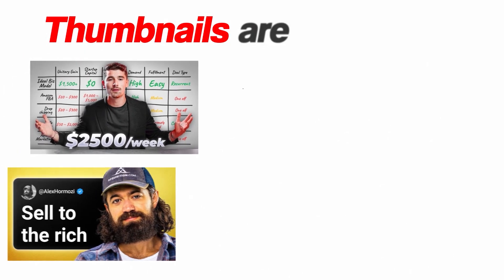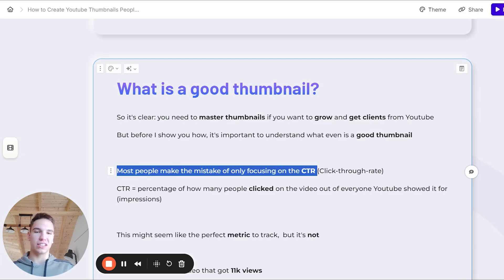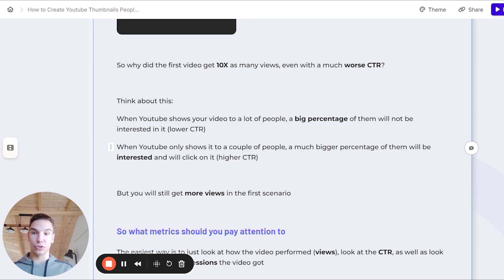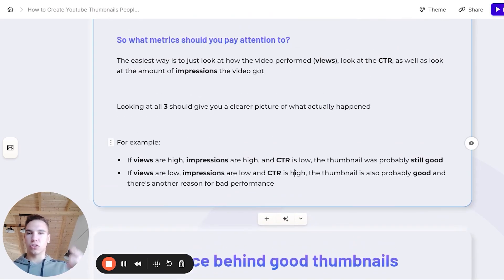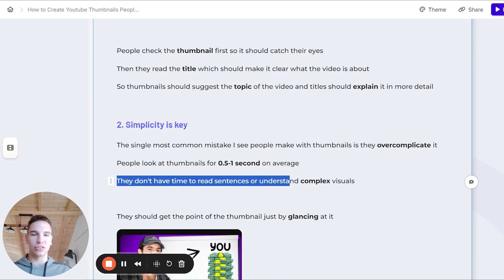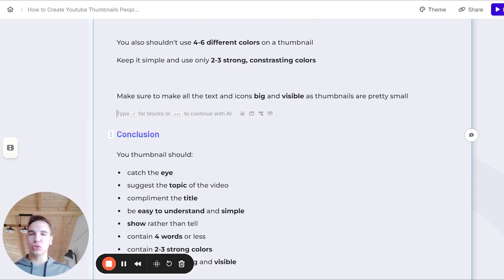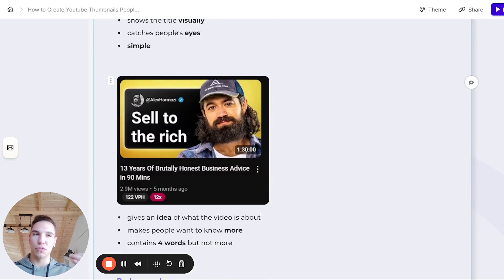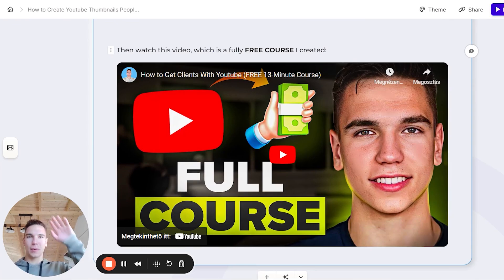How to Create Youtube Thumbnails People ACTUALLY Click (Full Guide)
In this video, I explain how to create Youtube thumbnails people actually click on so you can reach your target audience and get clients with your Youtube videos.